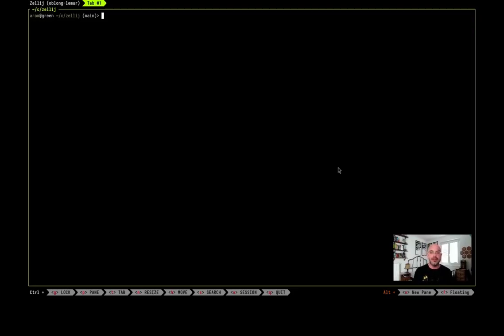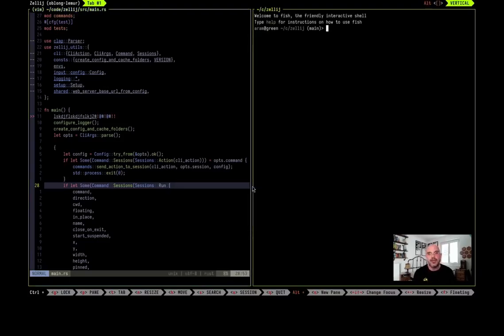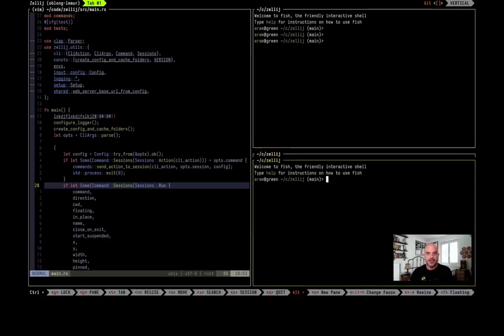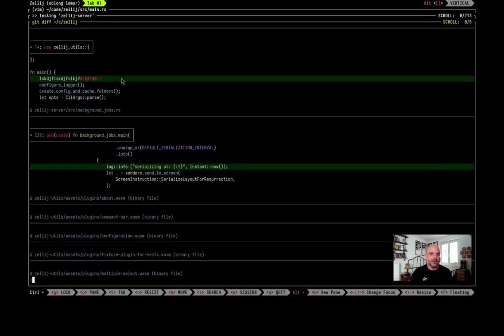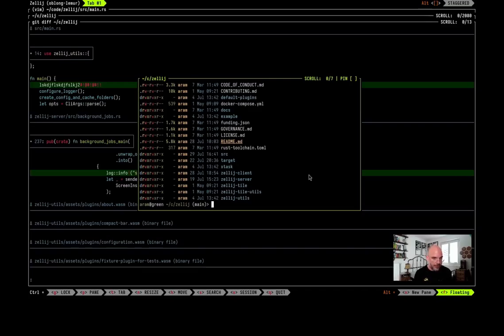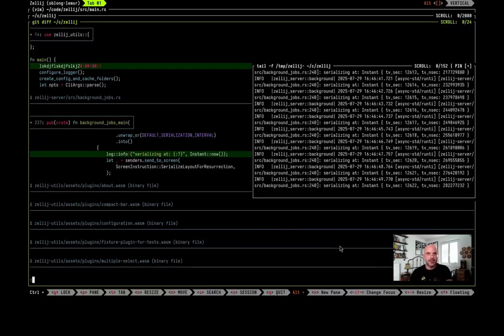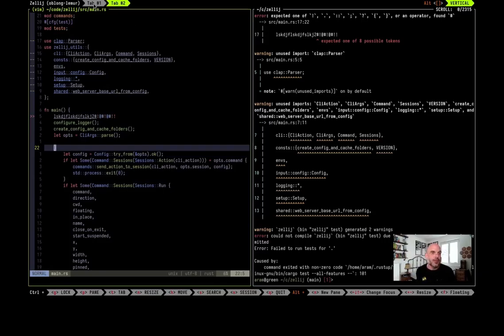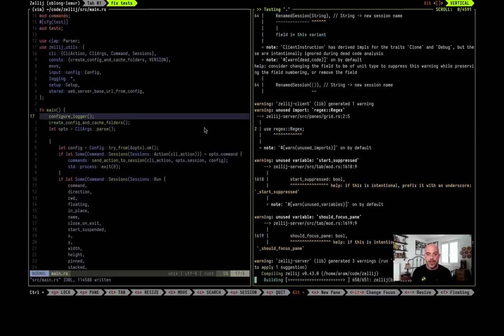Zellij Basic Usage Tutorial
This screencast demonstrates some basic features of Zellij, tying them into real-world use cases in code development.

The tutorial covers:

1. The Zellij UI
2. Opening New Panes
3. Using Floating Panes
4. Using Multiple Pane Select
5. Editing Pane Scrollback with your own $EDITOR

Do you like Zellij? ❤️

So do we!
Zellij will always be free and open-source. Zellij will never contain ads or collect your data.
If the tool gives you value and you are able, please consider a recurring monthly donation - every amount helps us keep developing: